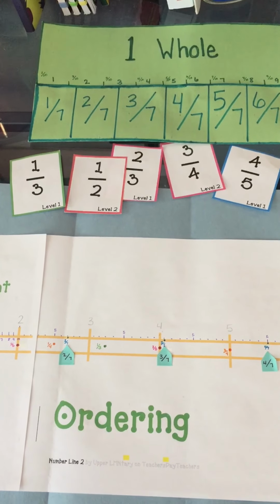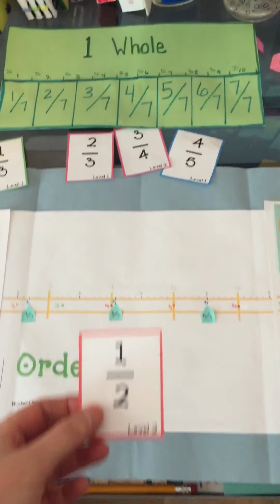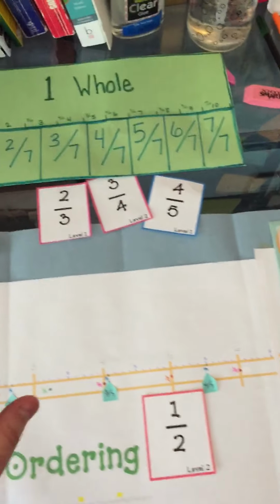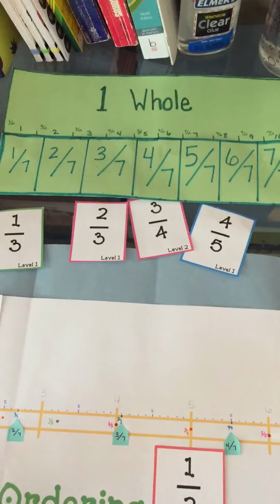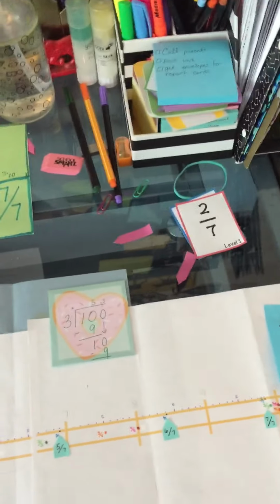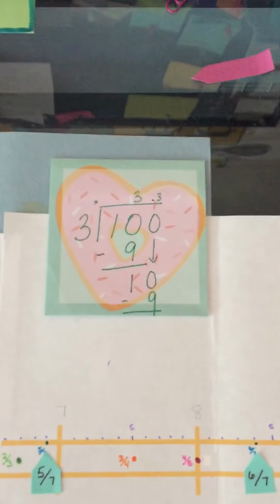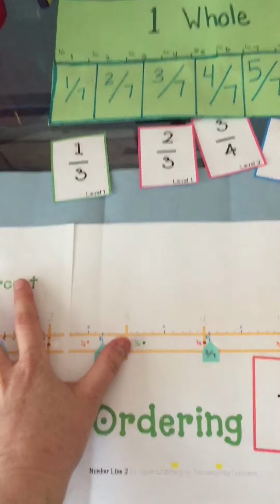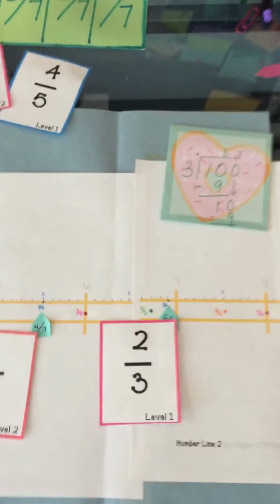Week 2 math Ms. Lonowski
Plotting 1/2, 3rds, 4ths, & 5ths on the number line. Super easy!